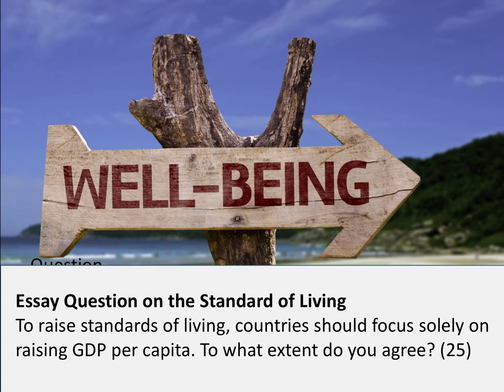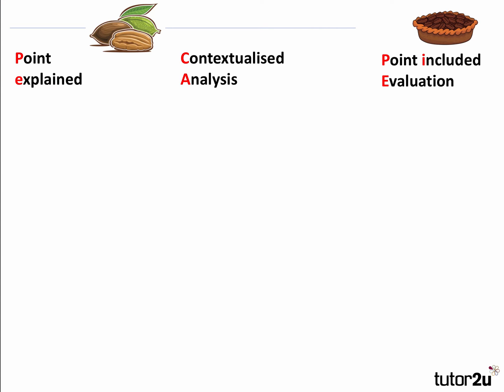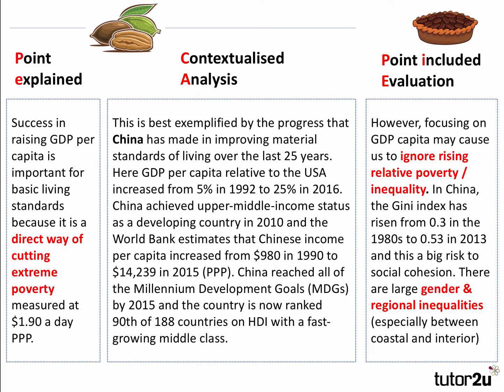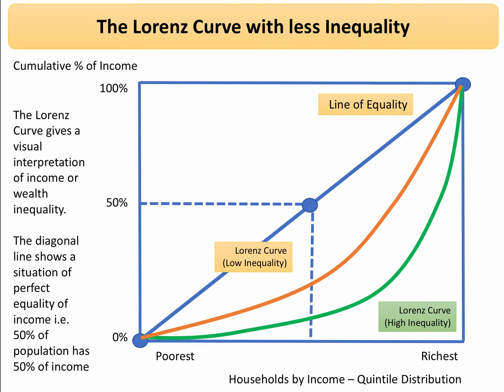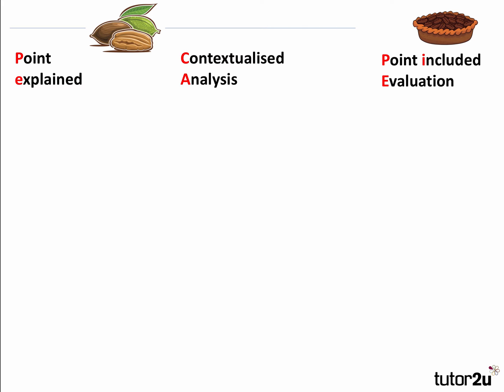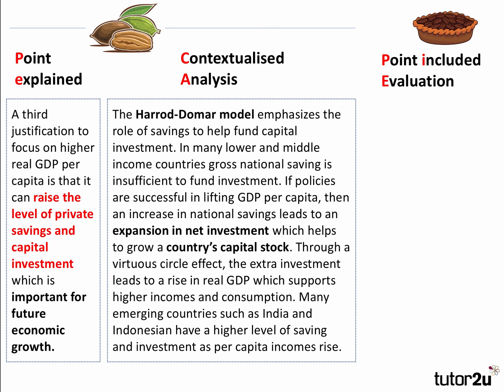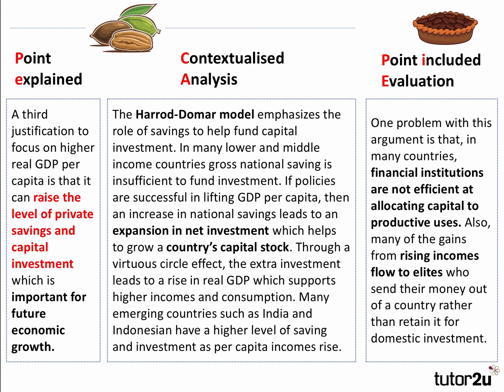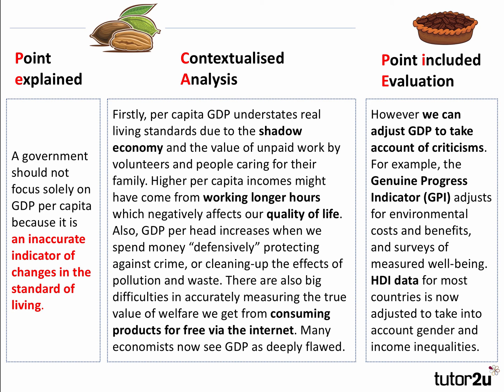25 Mark Essay Technique - GDP and the Standard of Living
In this revision video we look at an answer to this 25 mark essay question: "​To raise standards of living, countries should focus solely on increasing GDP per capita." To what extent do you agree?